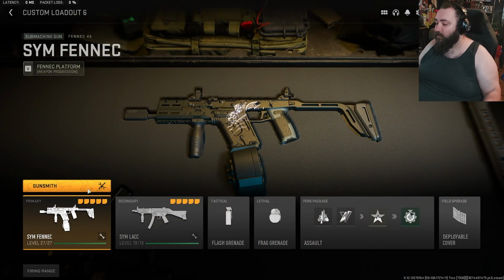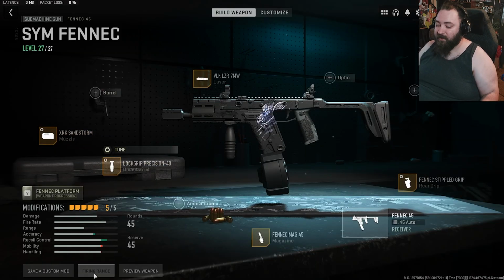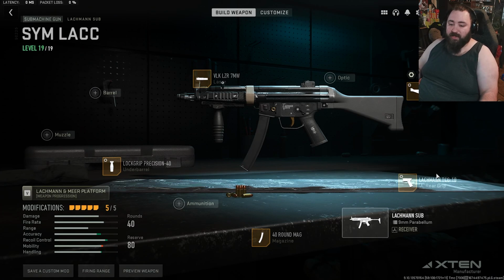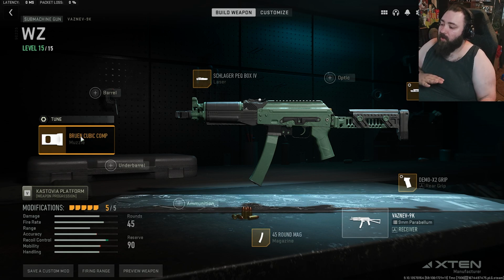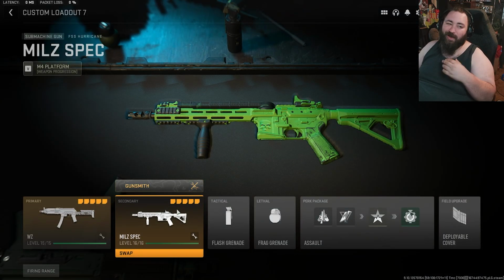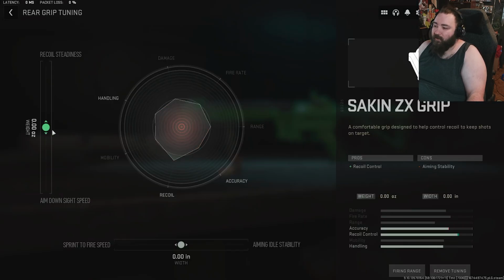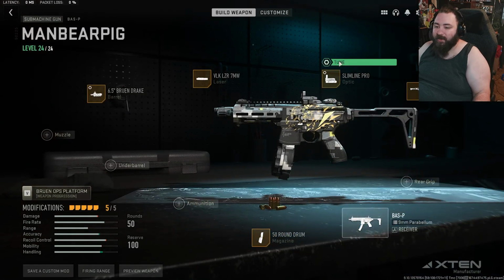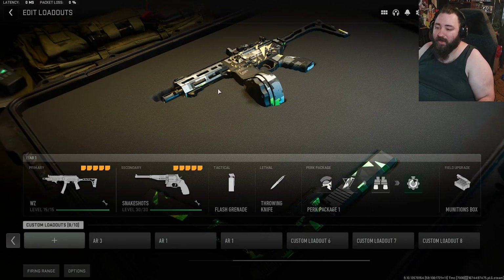WARZONE 2: Top 5 BEST SMG LOADOUTS (WARZONE 2 Best Setups)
I am also an inspiring editor and looking to take on more clients for YouTube editing.

Timestamps:
Intro  0:00
FENNEC  1:05
LACHMANN SMG 3:25
VAZNEV  6:00
FSS HURRICANE 8:05
BAS-P 10:46
HONORABLE MENTION X13 FULL AUTO 12:37

SYM game science
Call of Duty: Modern Warfare II Gunsmith

The SP-X 80 is the "Best Sniper Setup in Call of Duty®: Warzone 2.0!" (SP-X 80 Class)

if you guys need any help with your PC or jst need a full optimization trap is your guy